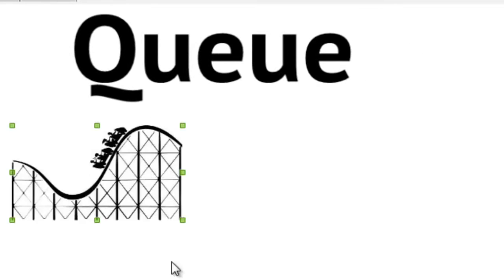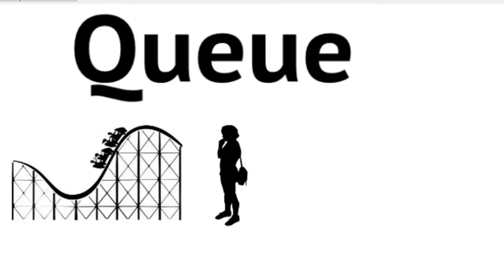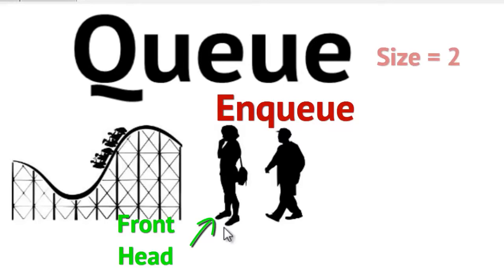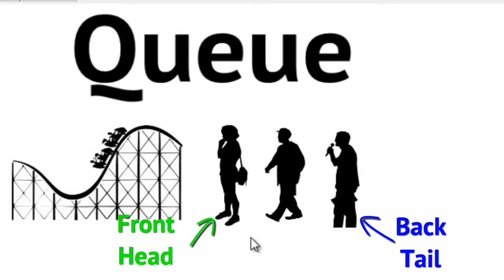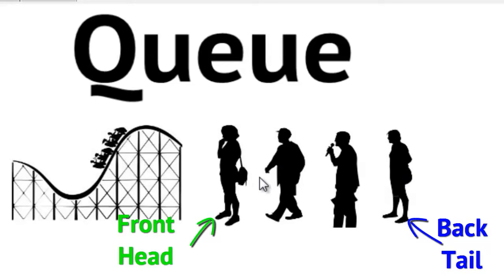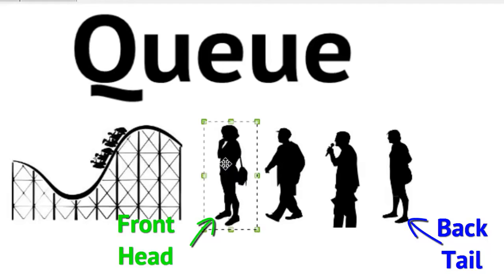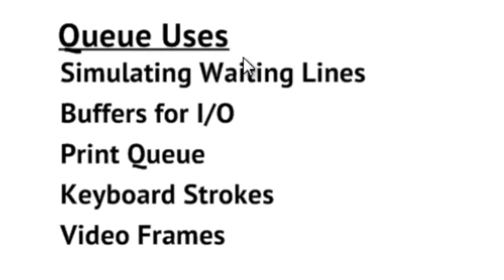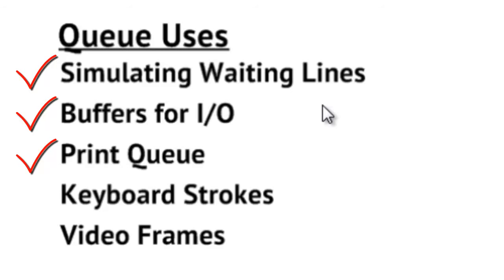Queue application:Data structure c++|Abstract Data Type (ADT) with array implementation of Queue